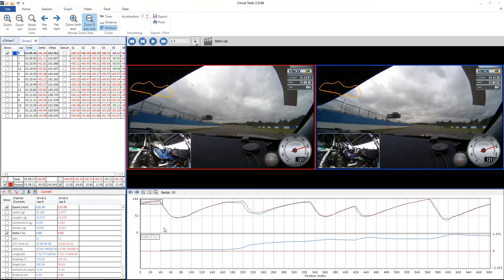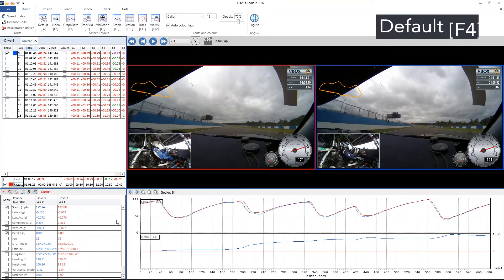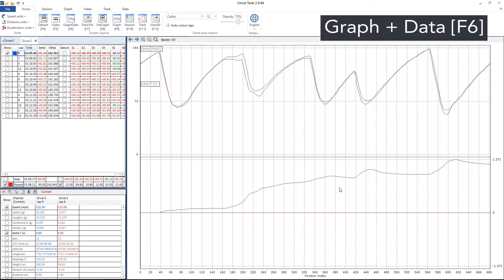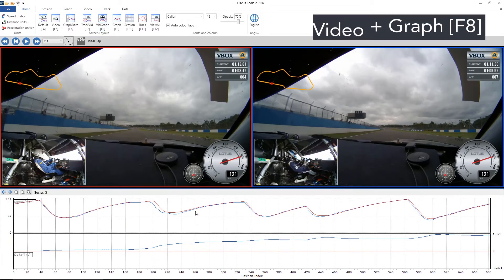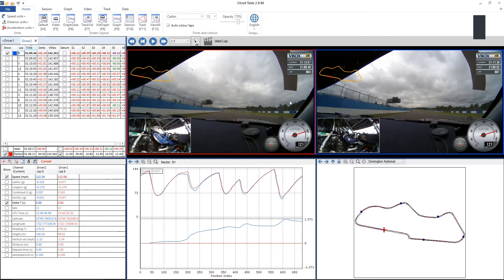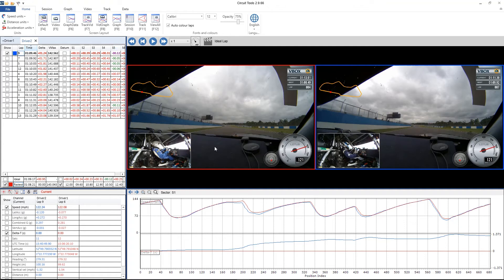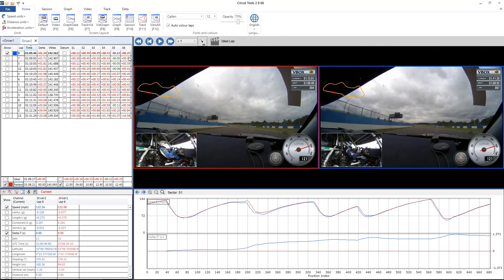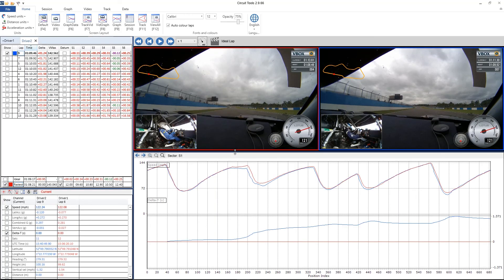Changing Window Layouts in Circuit Tools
This series of short tutorials gives you the basis on how to use Circuit Tools analysis software to quickly find out where you are losing time on track and help improve lap times.